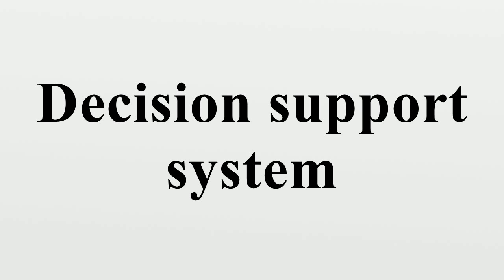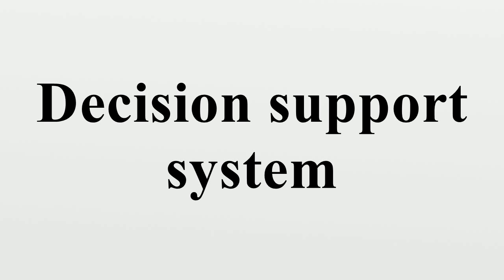Decision support system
A decision support system (DSS) is a computer-based information system that supports business or organizational decision-making activities.DSSs serve the management, operations, and planning levels of an organization (usually mid and higher management) and help people make decisions about problems that may be rapidly changing and not easily specified in advance—i.e.